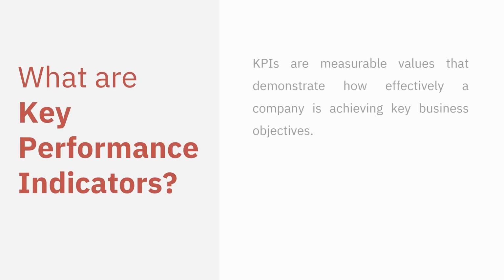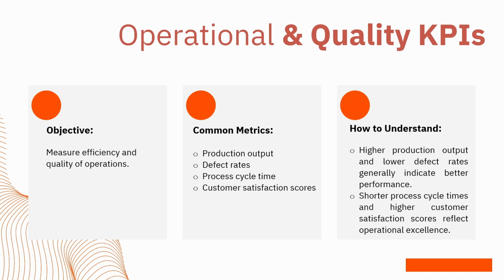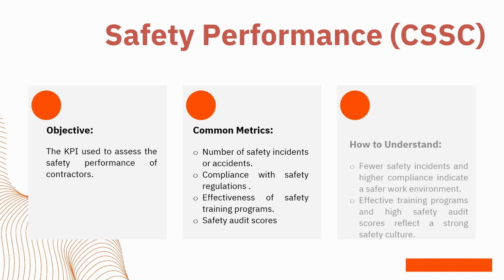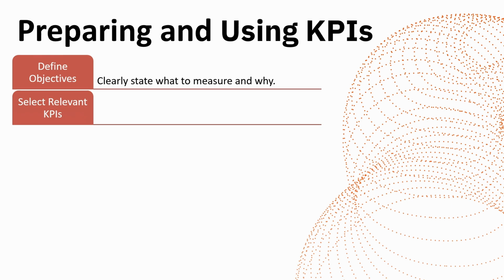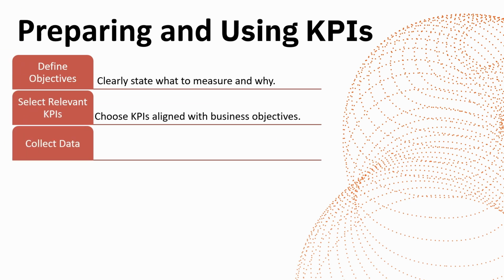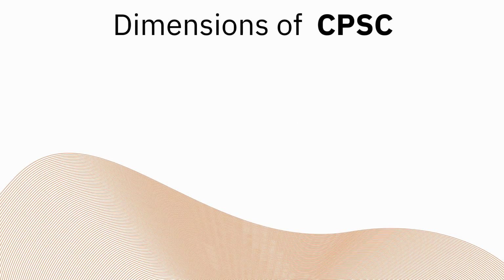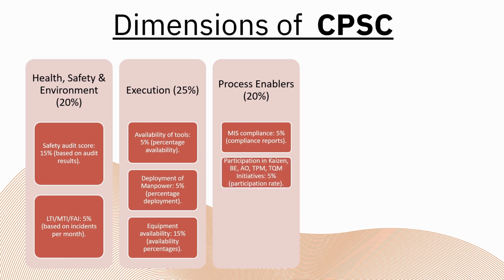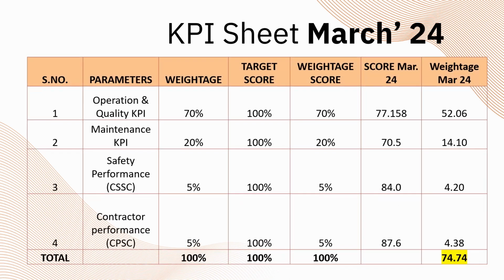What is KPI | Types of KPIs | KPI Preparing & Using KPI Sheet Effectively (English)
In this video, we explore everything you need to know about KPIs (Key Performance Indicators) and how they can help you measure success. We start by explaining what a KPI is, followed by an overview of the different types of KPIs you can use depending on your business goals. Learn step-by-step how to prepare effective KPIs, and understand how to use them to track progress, boost performance, and achieve your objectives.

00:00 Intro to Key Performance Indicators

01:34 Operational & Quality KPIs Efficiency Metrics

02:22 Maintenance KPIs for Equipment Effectiveness

03:08 Safety Performance KPIs Ensuring Workplace Safety

04:00 Contractor Performance KPIs

04:41 Steps to effectively Utilize KPIs for Organisational Success

09:39 Contractor Performance Scorecard Overview

10:57 Comprehensive Evaluation of Contractor Performance

11:44 KPI Performance Sheet Tracking for Improvement

12:00 Conclusion

Whether you're a manager, business owner, or someone looking to improve performance metrics, this guide will help you set up and use KPIs to ensure you’re on the right track for success!